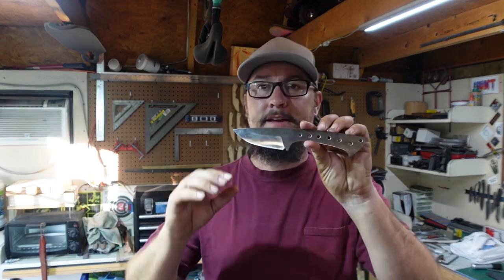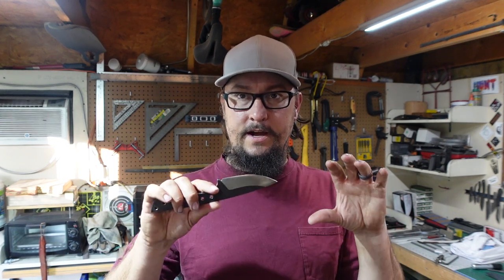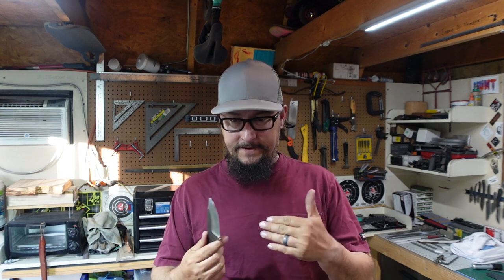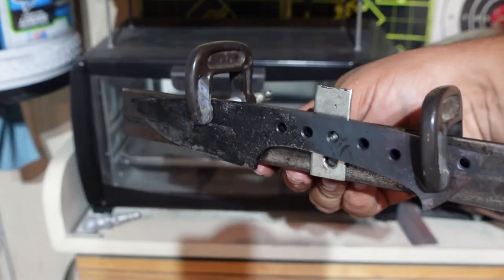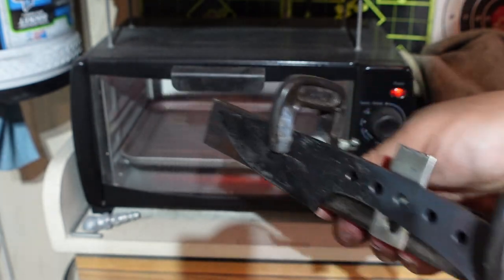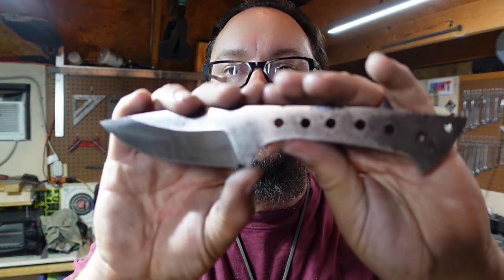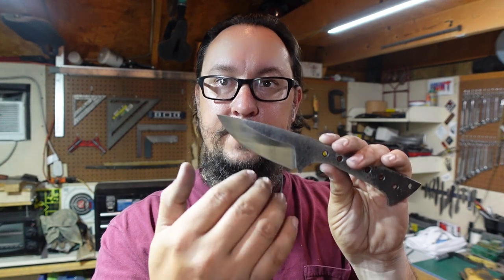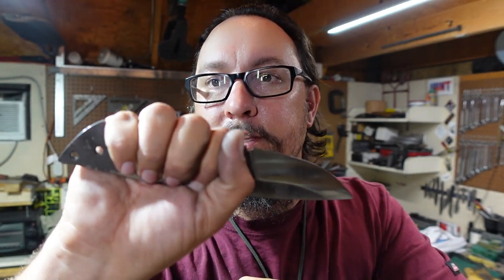Heat Treating And Finishing The Bevels On An EDC Knife | Knife Maker | Vlog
Send Stuff For Mail Time and Reviews to:
E. Rivers

Camera: Sony a5100